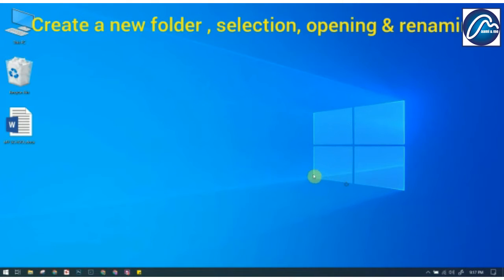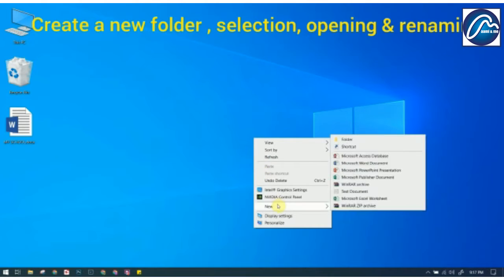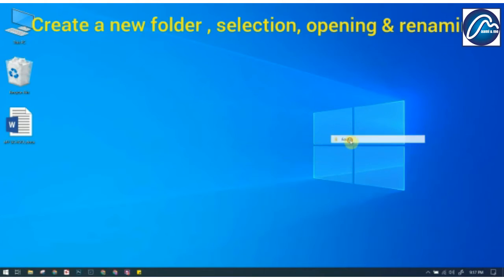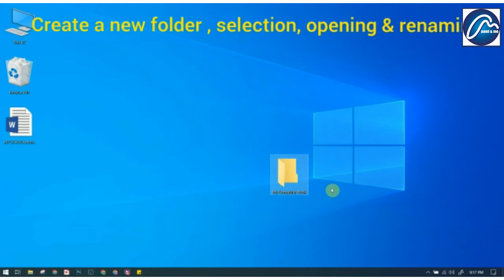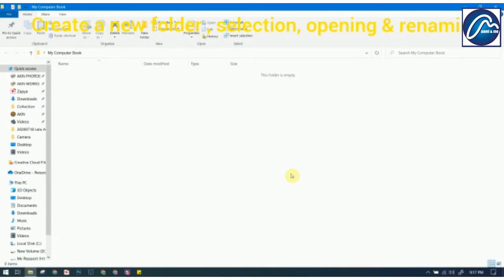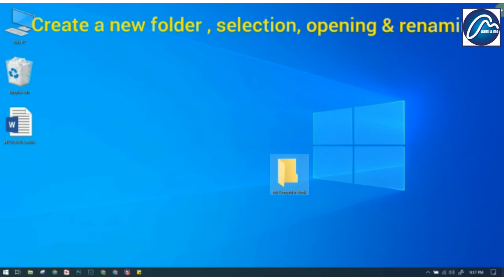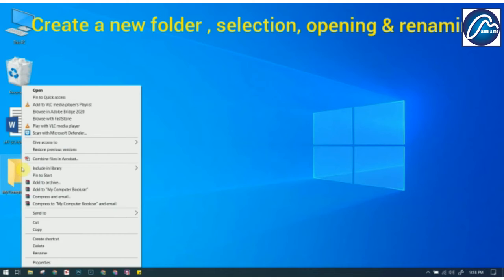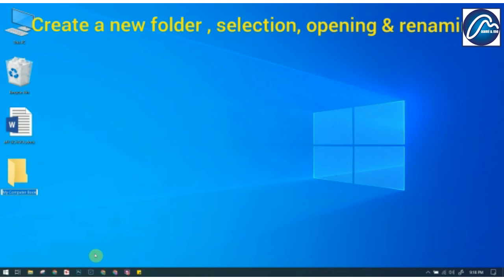How to create a new folder, Selection, Opening, Renaming